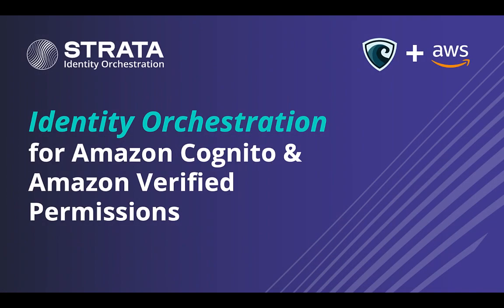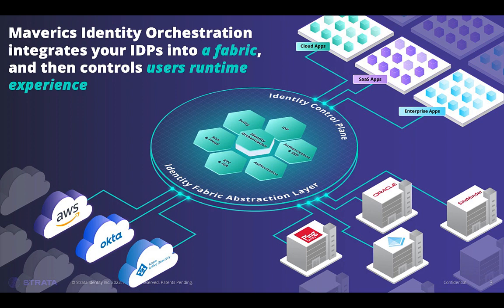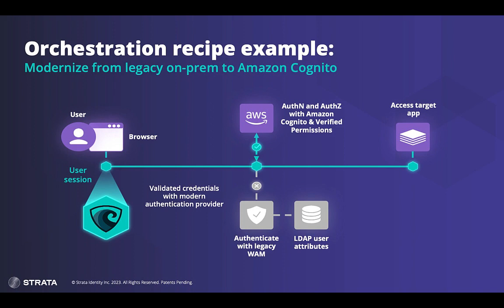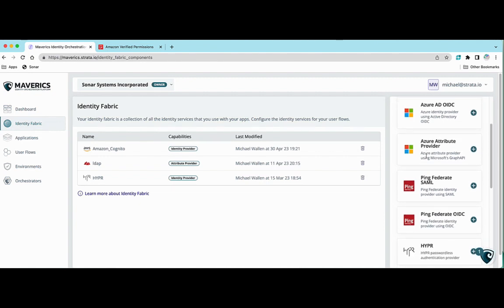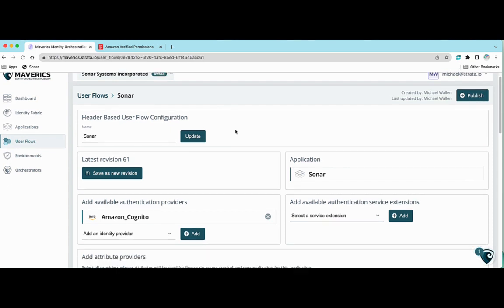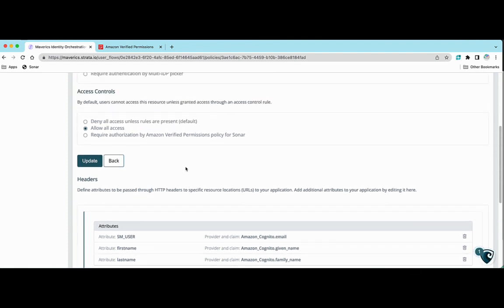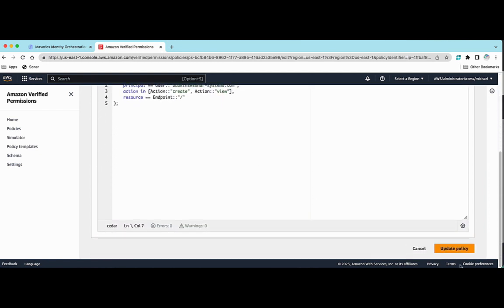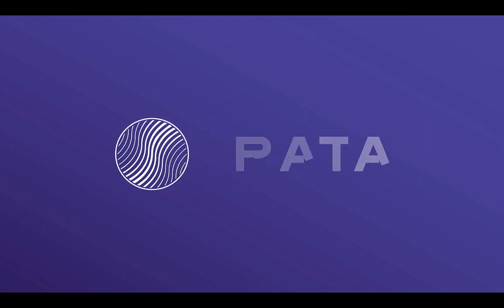Cognito and Amazon Verified Permissions | App Modernization Demo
Upgrade your application's identity provider with Maverics' Identity Orchestration Platform. See how we empowers IT admins to modernize their app's authentication and access control mechanisms. Try it now

Discover the step-by-step process of configuring and transforming your application without touching the code. Learn how to leverage Maverics' powerful features, such as seamless integration with Amazon Cognito and Amazon Verified Permissions. Say goodbye to legacy systems and unlock endless possibilities for your app's identity management. Sign up for Maverics' Identity Orchestration Platform today and revolutionize your application's security.

00:00 Intro
00:33 Today’s multi-cloud identity challenges
01:11 Meet Maverics Identity Orchestration
02:13 Orchestration recipe
02:44 How does Maverics work
03:26 Demo: Modernize app with Amazon Cognito for authentication and manage policy using Amazon Verified Permissions
08:55 Key takeaways
09:06 What’s next

Demo take aways:
Just-in-time app identity modernization from SiteMinder to Amazon Cognito and Amazon Verified Permissions
Without any changes to the app source code
Gave the ability to decommission SiteMinder